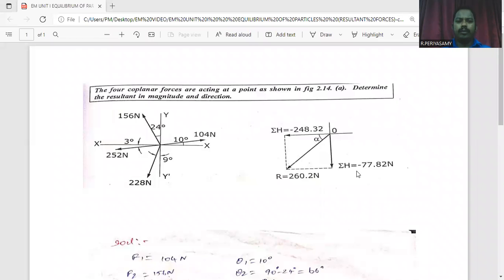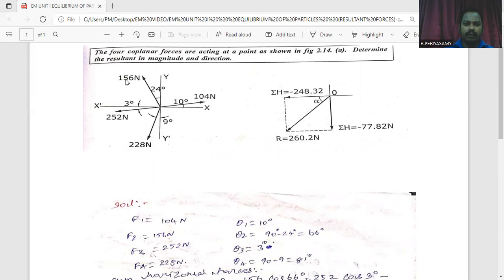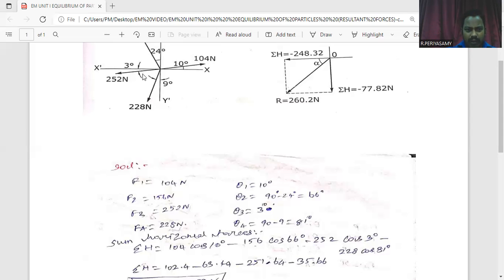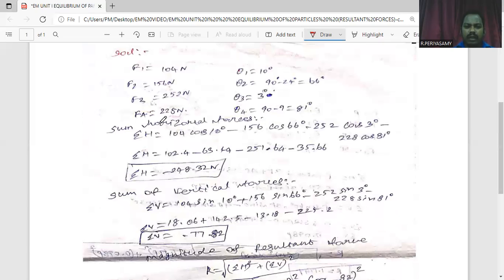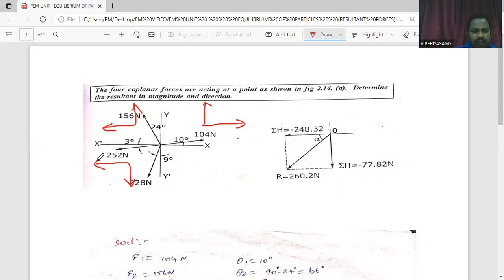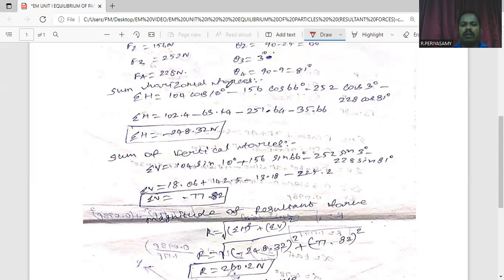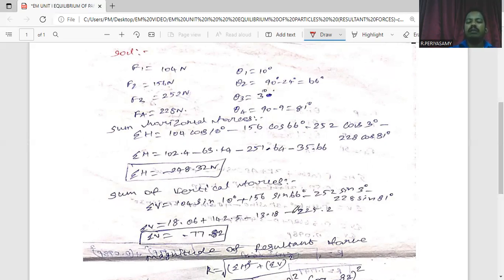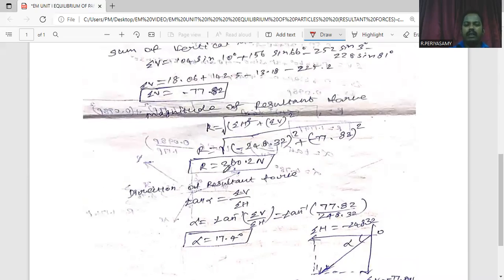EM UNIT I EQUILIBRIUM OF PARTICLES RESULTANT FORCES